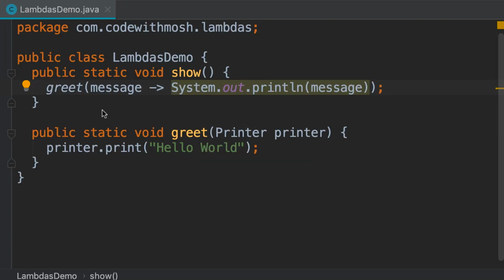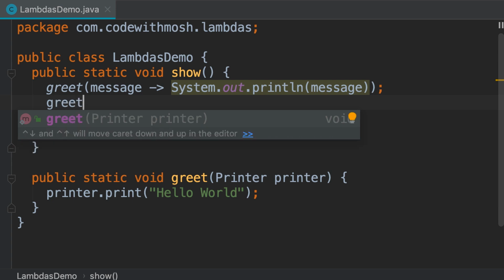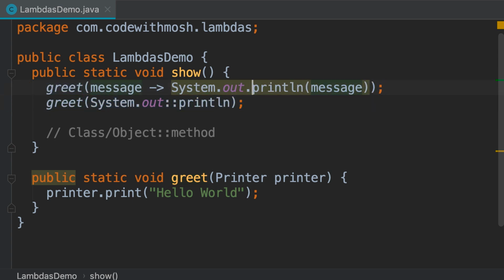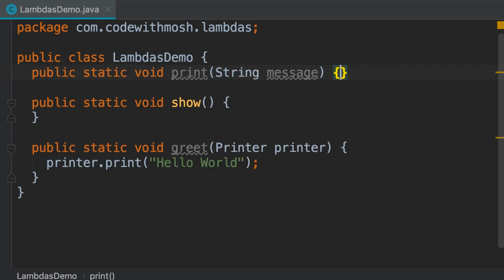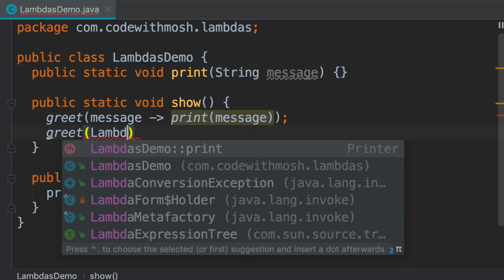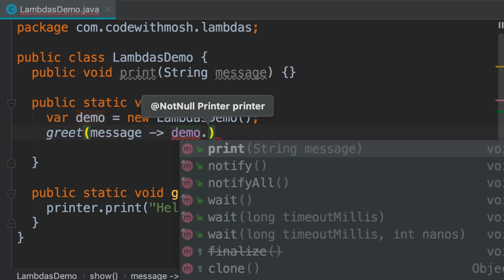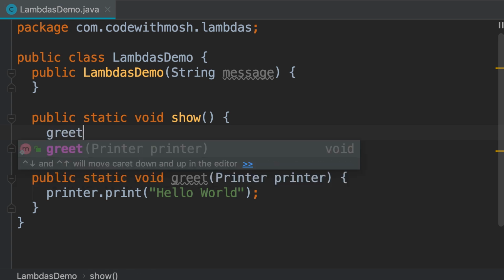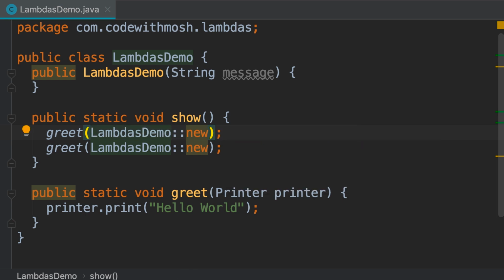Java #167 - Method References [By Mosh Hamedani]